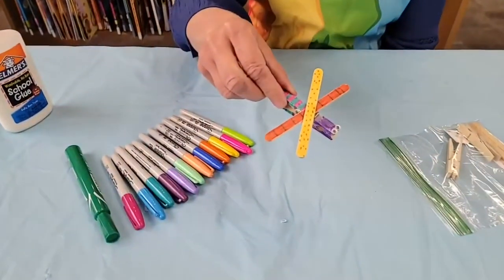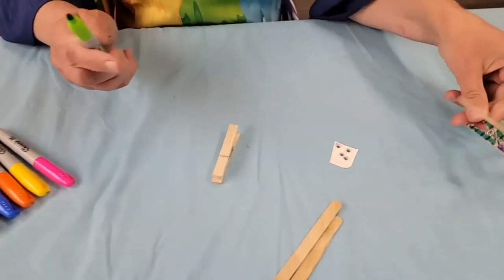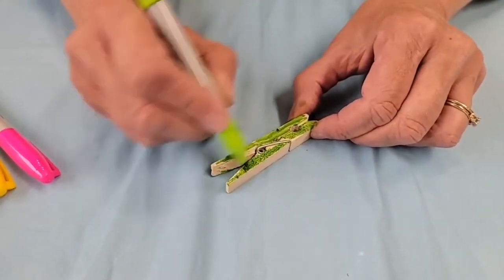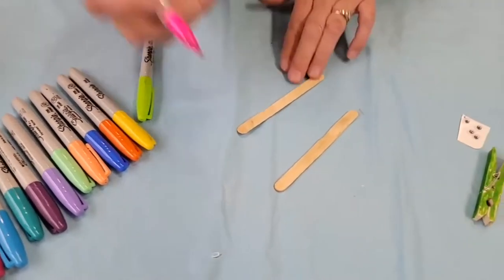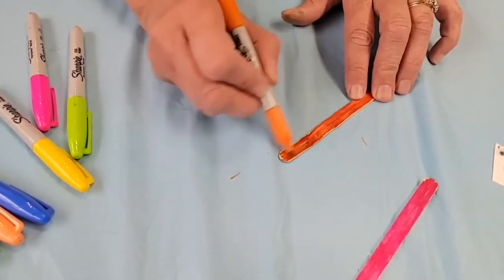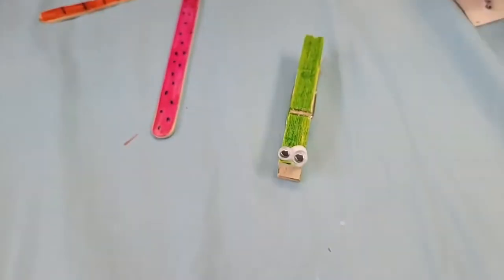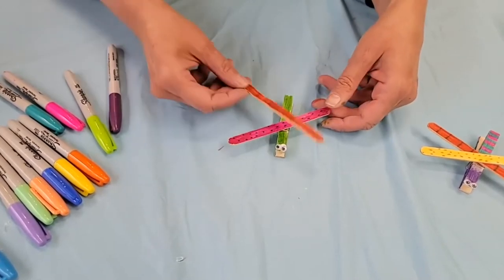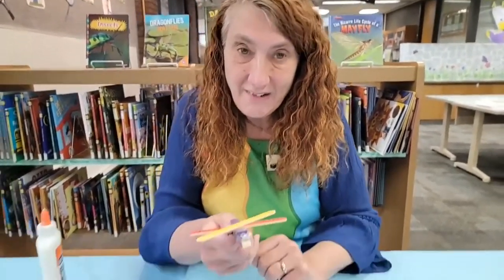Crafty Corner - Clothespin Dragonfly